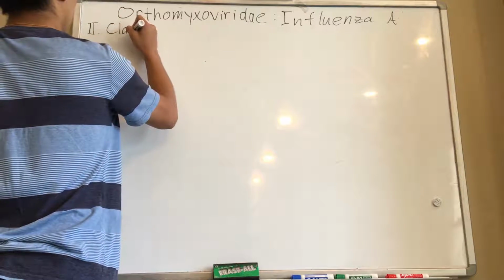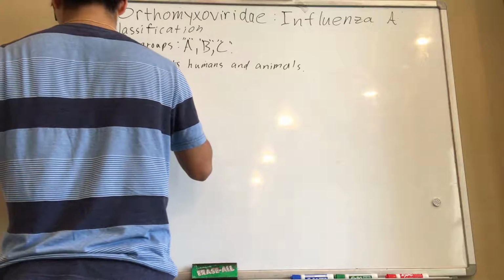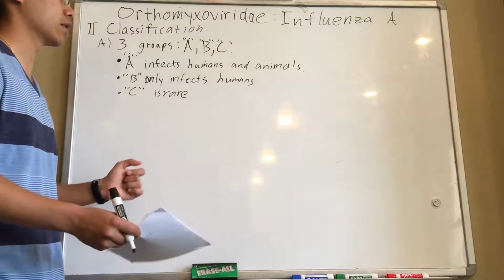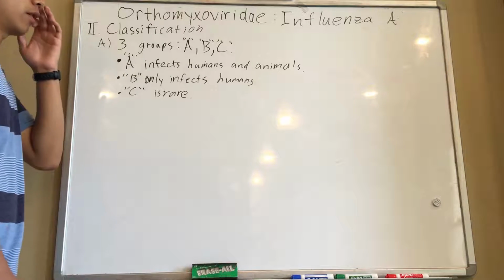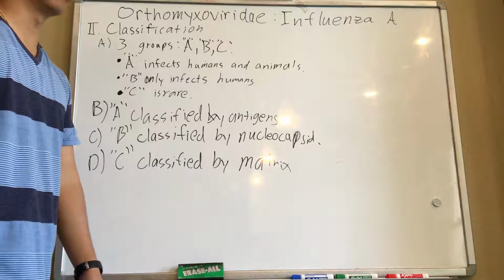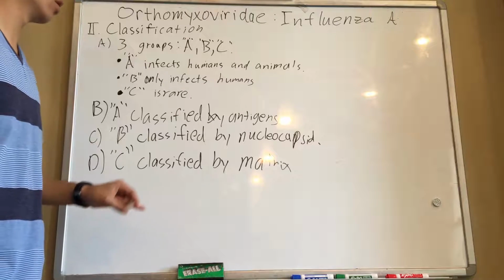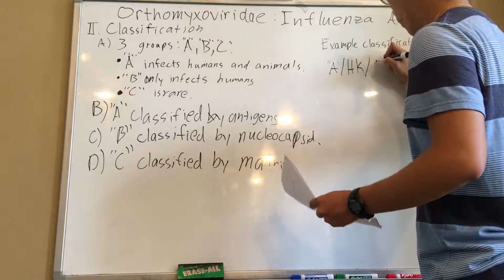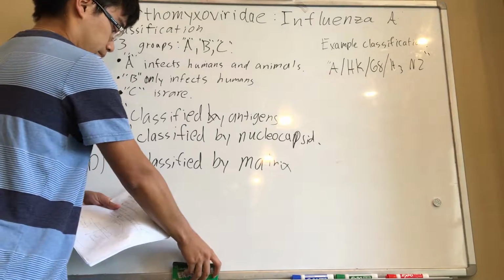Influenza Classification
Description